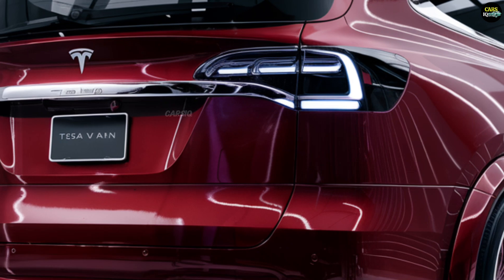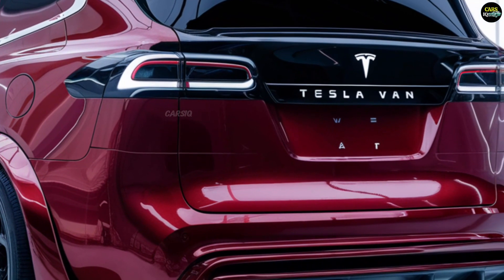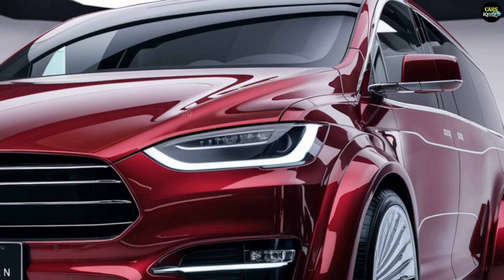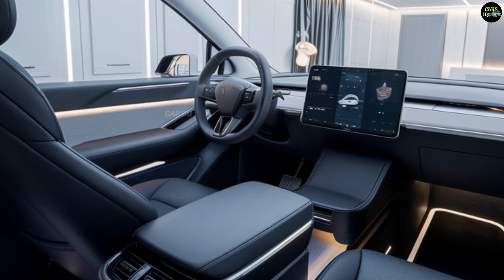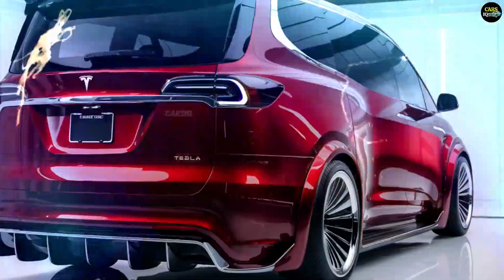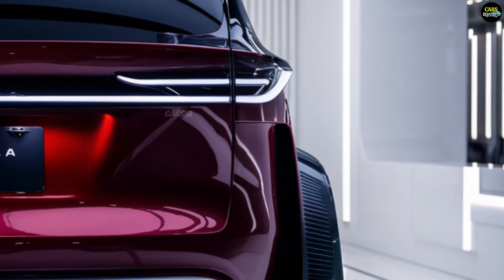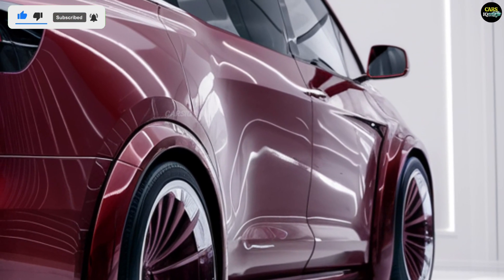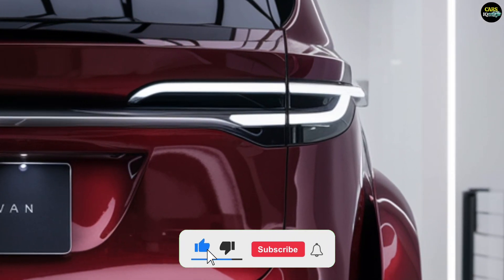2025 Tesla Van: The Biggest Electric Breakthrough in the Auto World!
Get ready to witness the future of electric mobility with the all-new 2025 Tesla Van! This isn't just any van—Tesla has redefined the very concept of a van. With its futuristic design, mind-blowing tech, and enough power to leave traditional vans in the dust, it’s ready to change the way we think about transportation. Whether you’re a business owner or a family looking for space and style, this van has it all. But here’s the kicker: Tesla's innovation doesn't stop there. Trust me, you won’t want to miss this!

The Tesla Van boasts a futuristic and sleek design. Its minimalist lines and aerodynamic shape contribute to energy efficiency. The large panoramic windshield not only offers the driver an excellent view but also enhances the modern and tech-driven feel of the vehicle. The charging port is aesthetically and functionally integrated, similar to Tesla’s other models. The front headlights feature advanced LED lighting systems, adding to the striking appearance of the van's front. The van also includes wide doors on both sides, making loading and unloading passengers or cargo easy and convenient.

The interior of the Tesla Van is spacious, comfortable, and packed with technology. It features a modular seating system that allows users to rearrange the seats according to their needs. At the center of the console, a large touchscreen controls all vehicle functions, including Tesla’s renowned autopilot system. The interior materials are high-quality and eco-friendly, providing a quiet driving experience thanks to its fully electric nature. The cargo area is expansive, offering ample space for both personal and commercial uses.

The 2025 Tesla Van is equipped with a fully electric motor system. It will be available in two motor configurations: Standard and Performance models. The Standard model comes with a single motor and offers a range of over 400 km on a single charge. The Performance model, with a more powerful dual-motor system, promises faster acceleration and a longer range. The Tesla Van can accelerate from 0 to 100 km/h in approximately 5-6 seconds, making it one of the fastest in its segment. Additionally, the van will feature compatibility with Tesla’s Supercharger network for fast charging.

The official release of the Tesla Van is expected in mid-2025. Tesla plans to roll out the van both in the U.S. and internationally, with high anticipation in Europe and Asia, particularly for urban deliveries and eco-friendly transport solutions.

The starting price of the 2025 Tesla Van is expected to be around $45,000 to $50,000. The Performance models, with additional features and more powerful motors, may push the price up to $70,000. Given its features and technological advancements, the Tesla Van’s price is highly competitive, making it an attractive option for both business and personal use.

The 2025 Tesla Van is poised to set a new standard in electric transportation. With its aerodynamic exterior, high-tech interior, powerful yet quiet motor, and appealing price range, it is expected to leave a significant mark in the automotive industry.
2025 Tesla Van Review,2025 Tesla Van,2025 Tesla Van Price,All-New Tesla Van,2025 Tesla Van Performance,